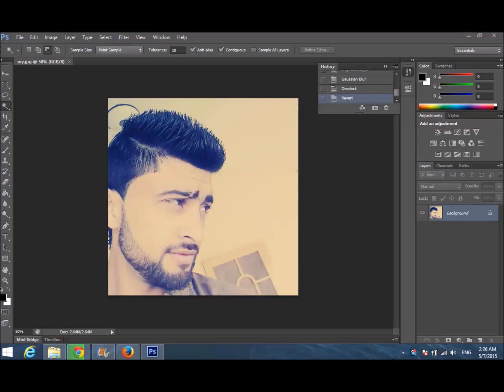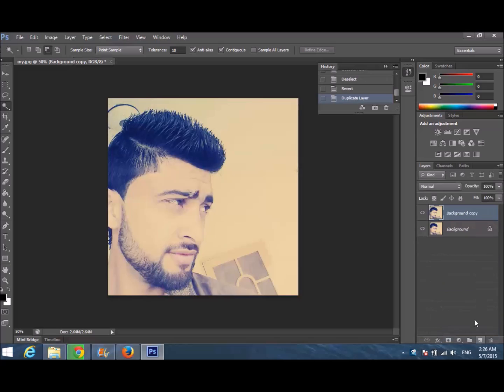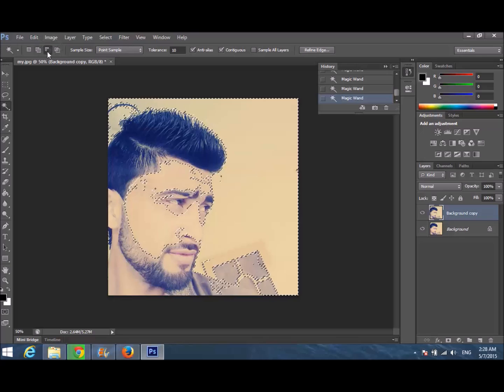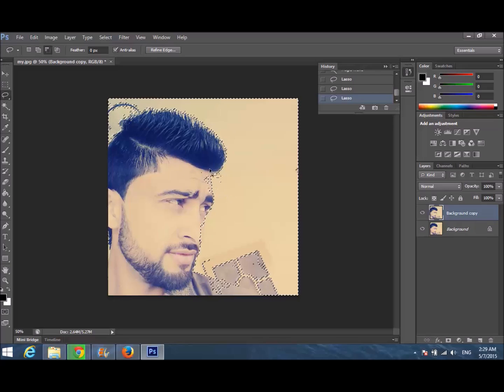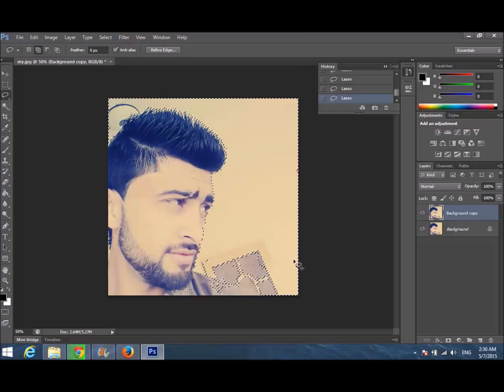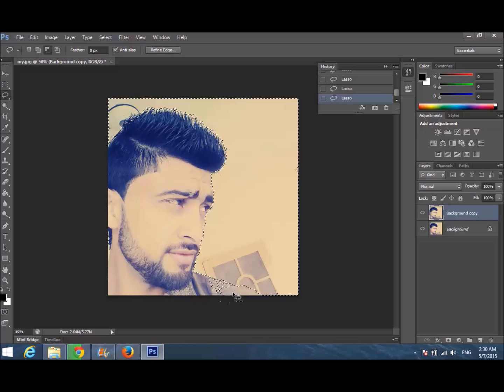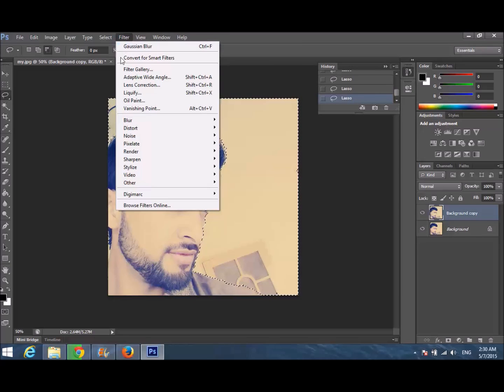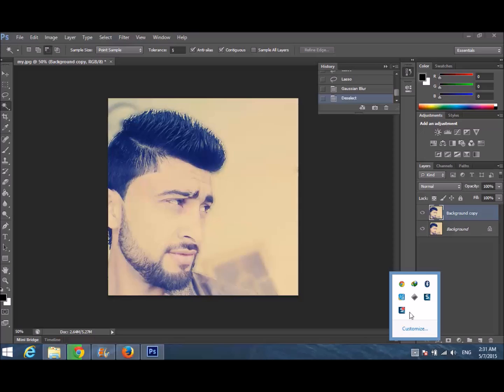adobe Photoshop cs6 how to blur background